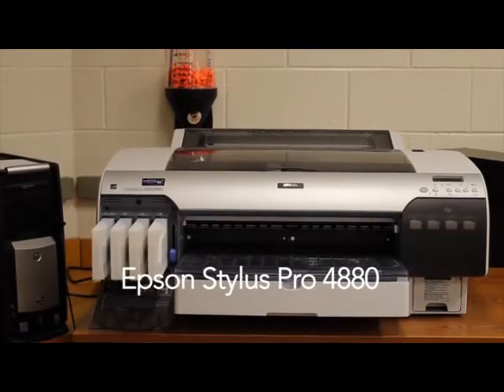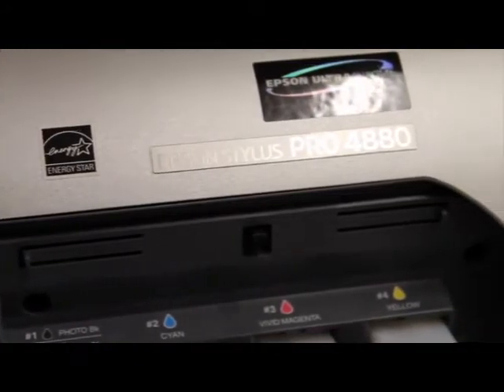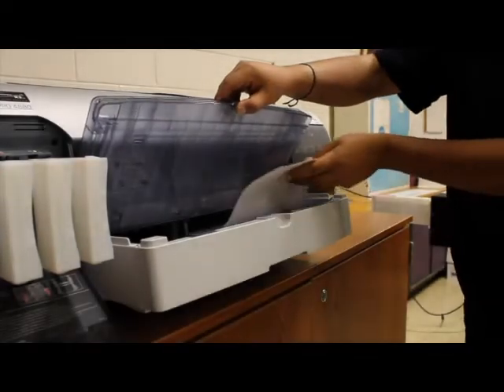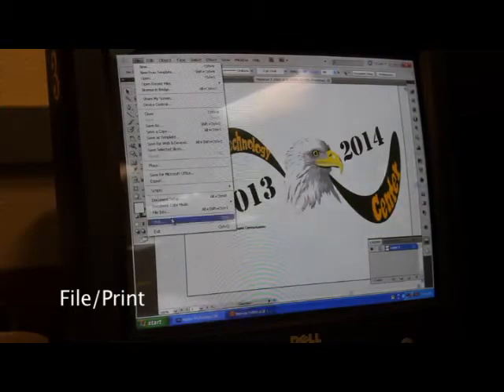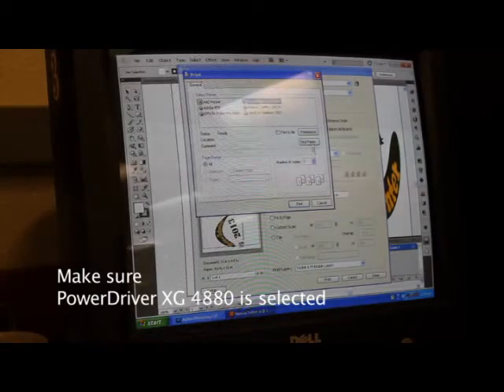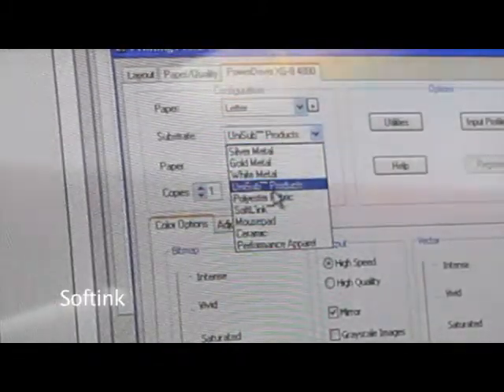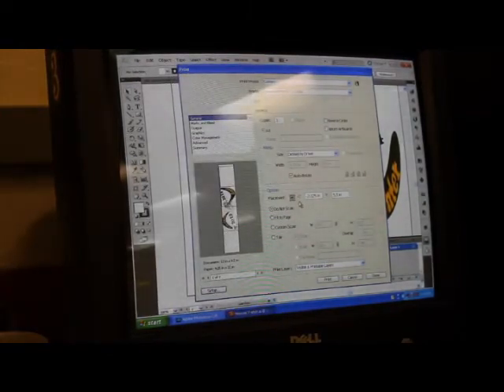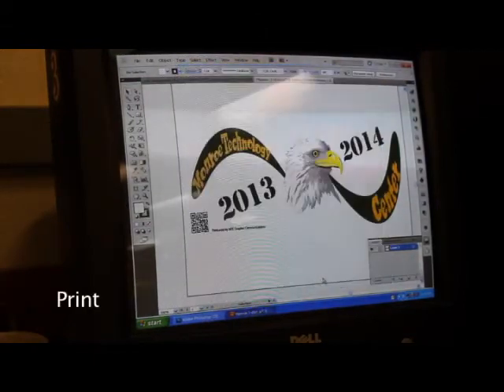Epson Stylus Pro 4880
This is a demonstration by the Graphic Communications 2 students at Monroe Technology Center. On how to use the Epson Stylus Pro 4880 printer.